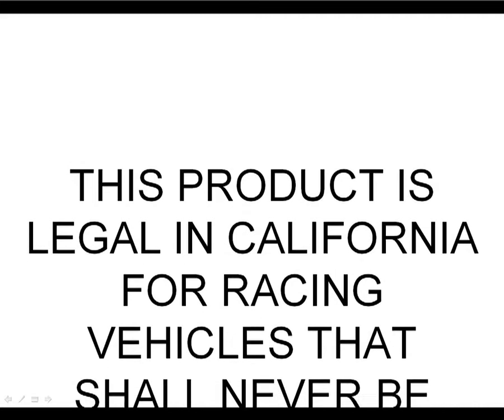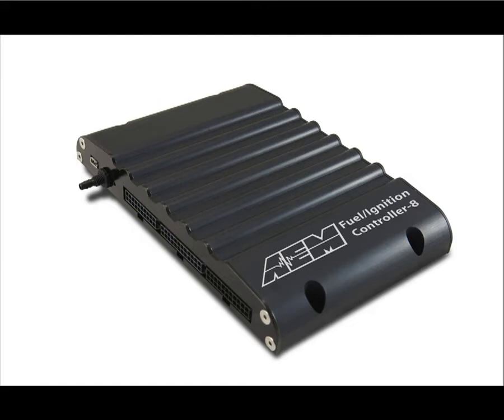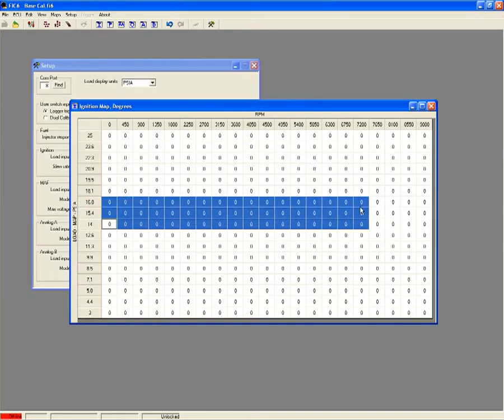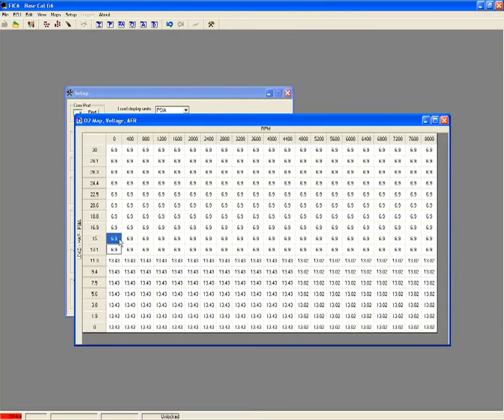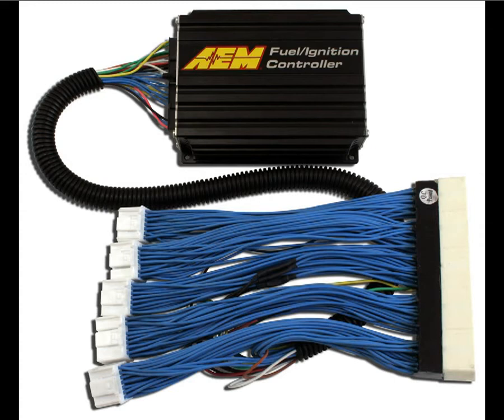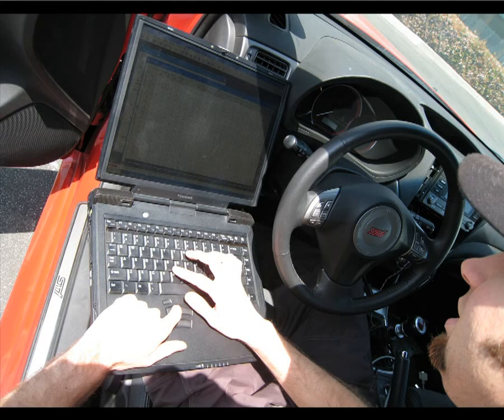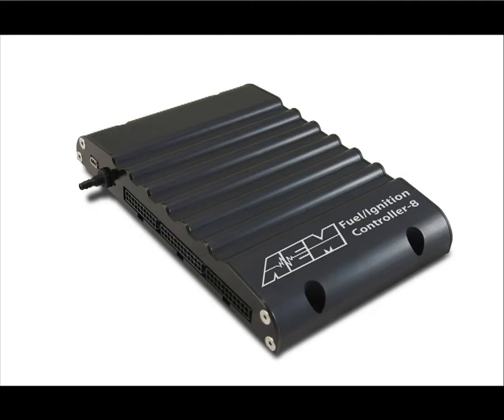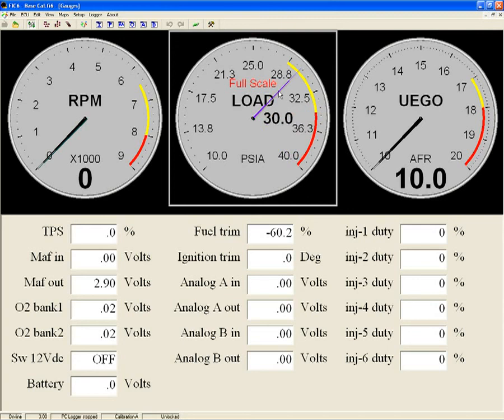10 Features of AEMs FIC Software - Overview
These AEM Power fuel/ignition controllers are designed to work on vehicles with OBD-II computers. They give you the ability to retard ignition and deliver accurate amounts of fuel without the need for outdated fuel management units or boost controllers. The AEM fuel/ignition controllers will work parallel to the factory ECU, preventing tuning limitations due to complex factory timing patterns, and will not cause the check engine light to come